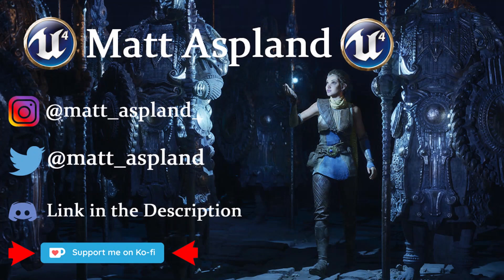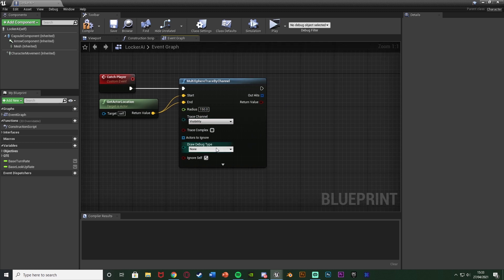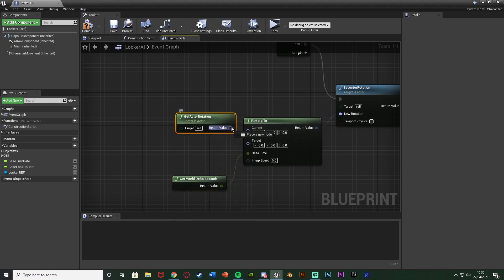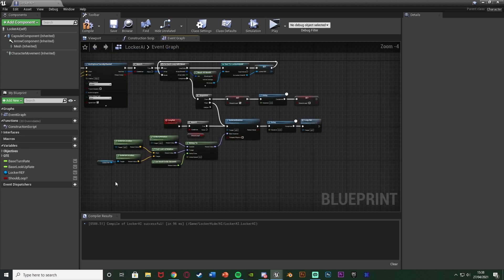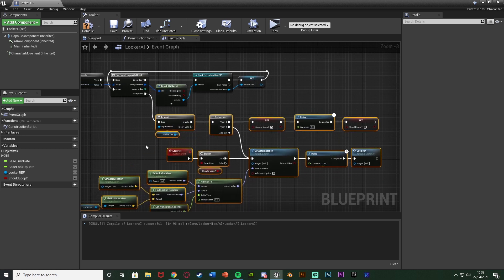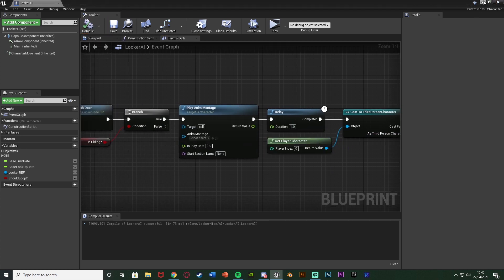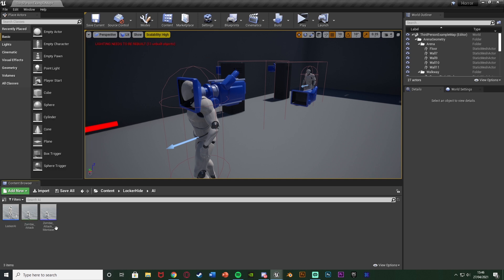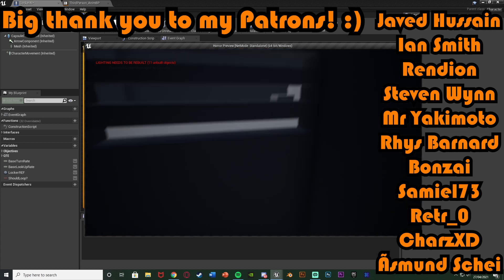AI Searches Through Locker And Catches Player - Unreal Engine 4 Tutorial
Hey guys, in today's video, I'm going to be showing you how to create a system in which the AI will search through a locker, and if the player is in there, catch the player. The catch can be whatever you like, for example killing the player.

00:00 - Intro
00:11 - Overview
01:06 - Tutorial
14:50 - Final Overview
15:10 - Outro